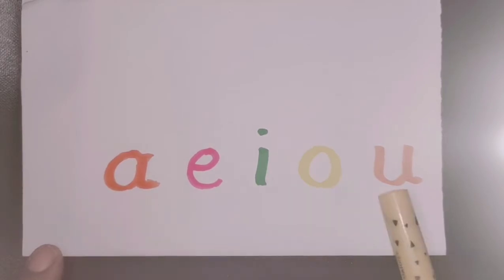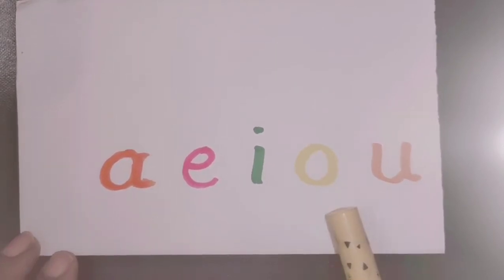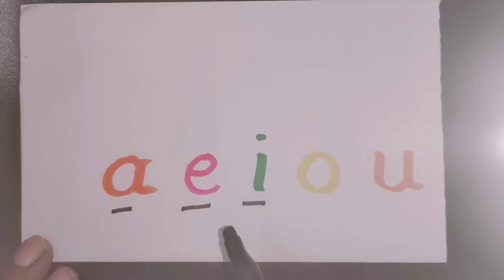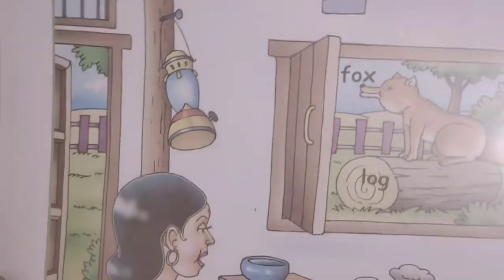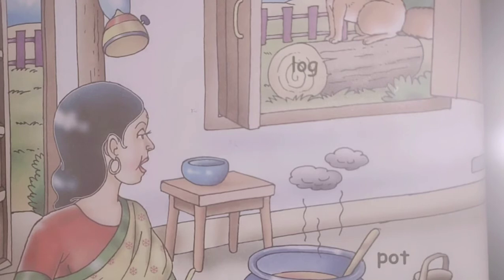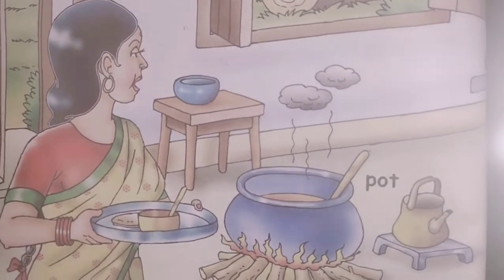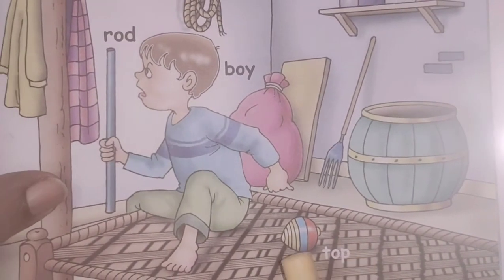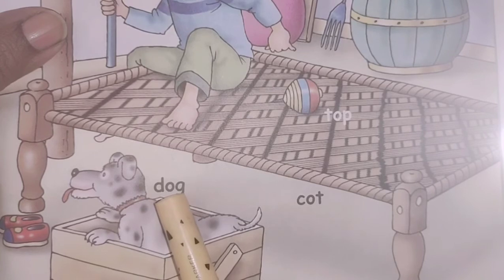CLASS UKG ENGLISH BY G. MADHU LATHA MAM